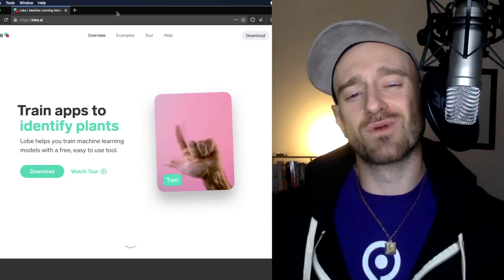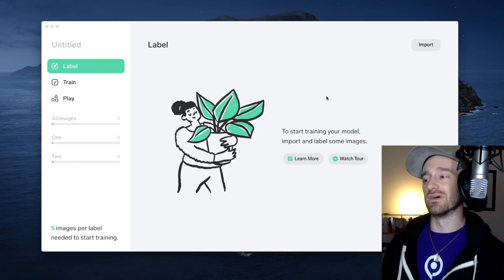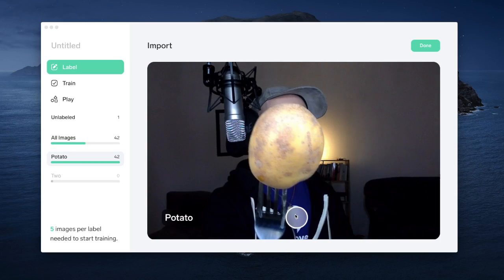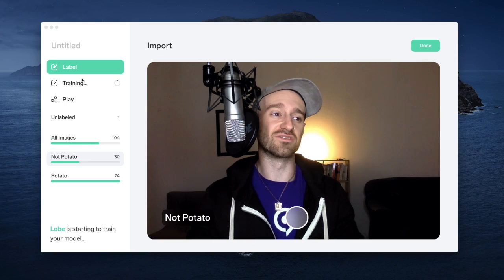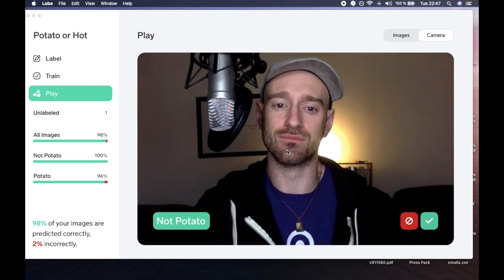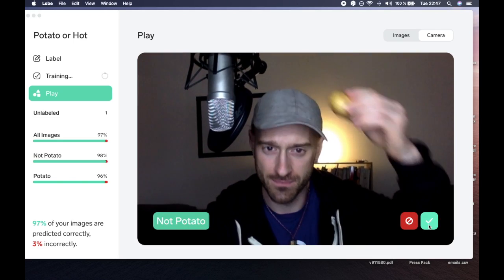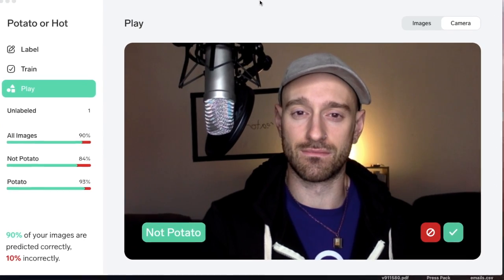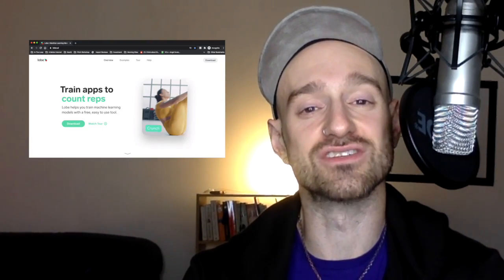This AI now recognises a potato. You're Welcome Internet! / Tech Tuesday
Yup, I trained an AI to recognize a potato. You can too! I will show you the way. Shining shimmering taaaaater.